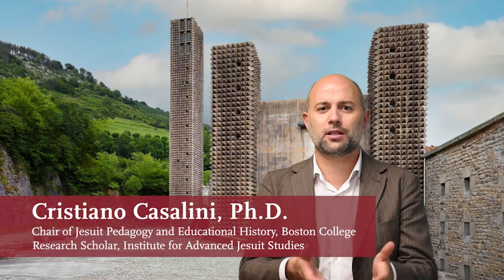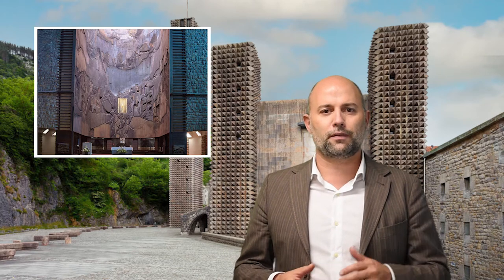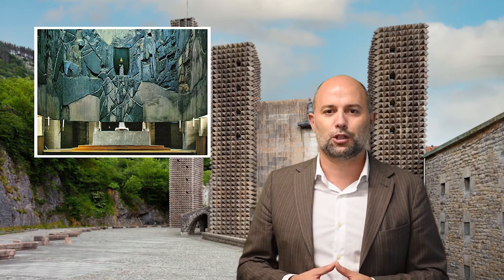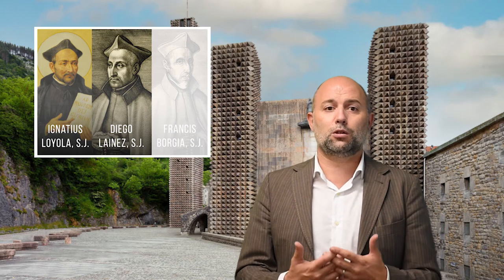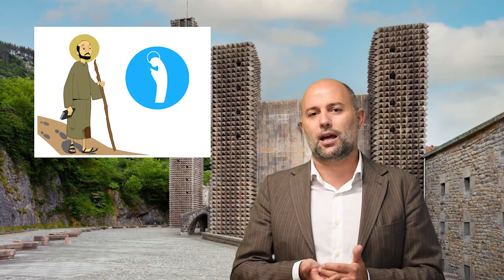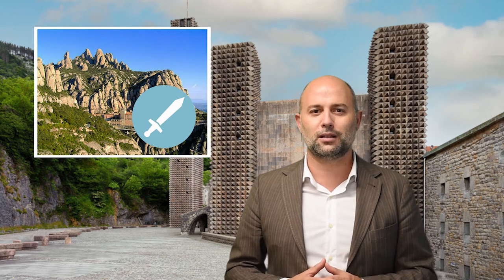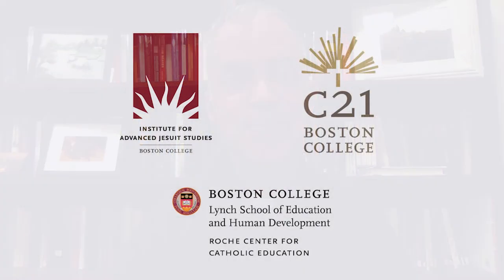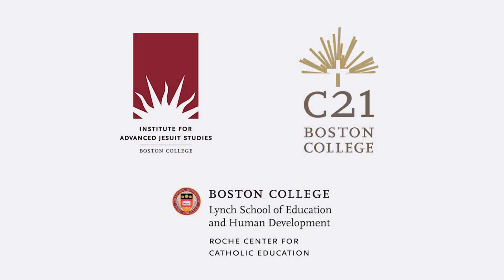Journey with Ignatius - Week 5: Aranzazu/Unexpected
Join a community of pilgrims on the Ignatian journey to find God in all things.

Follow the footsteps of Ignatius from his years as a young page in Arevalo, Spain to his final days as Superior General of the Society of Jesus in Rome, Italy. Read from Ignatius’ own writings, insights from selected Jesuit sources, and invitations to programs on Ignatian spirituality all while joining a community of prayer.
Week 5 of our virtual pilgrimage brings us to the Franciscan Monastery of Our Lady of Aranzazu. When Ignatius left Loyola, we don’t know if his first plan was to pay a visit here. But as a brother of his wanted to accompany him at least until Oñati, we know that Ignatius persuaded him to make a stop at Aranzazu, where he meant to make a prayer vigil before the statue of the Virgin.  Here in Aranzazu, this place that dwells in the unexpected, we find (once again, like many times in his future steps in life) Ignatius adjusting to unplanned situations, experiences, and discernment.  Our theme of reflection this week, is on the "unexpected."